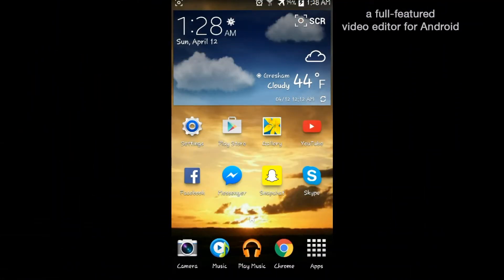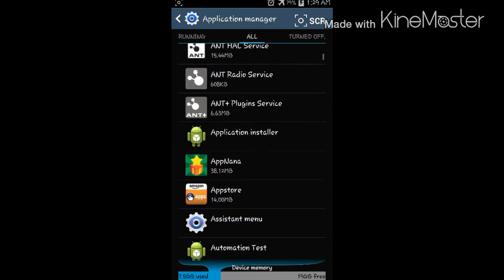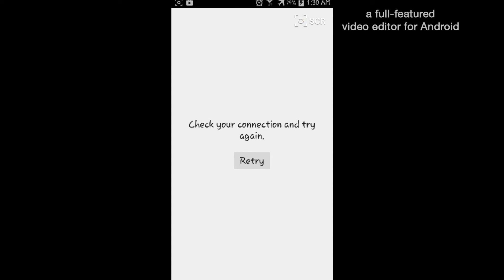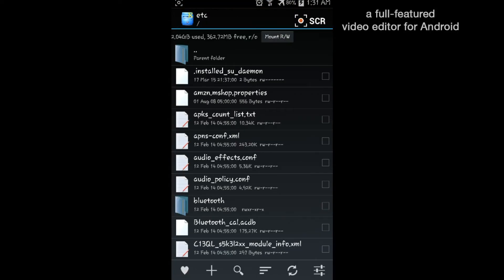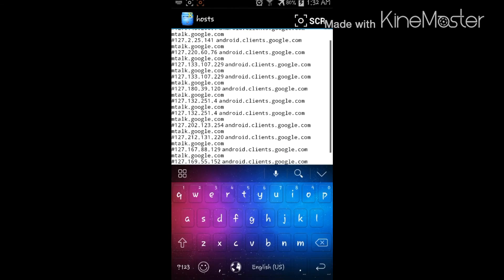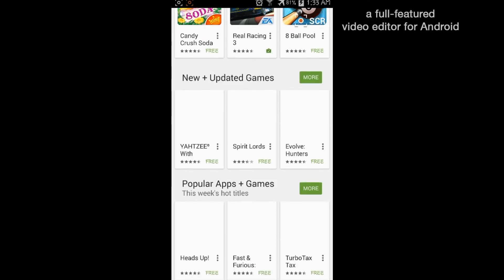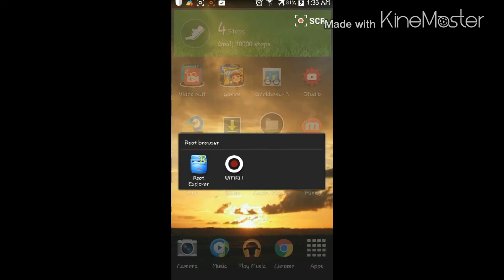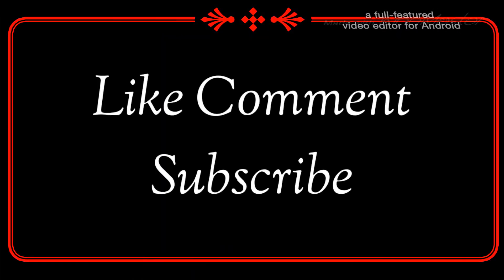How to fix Google Play Store no connection error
Thank you guys for watching I hope this video was helpful to any of you.